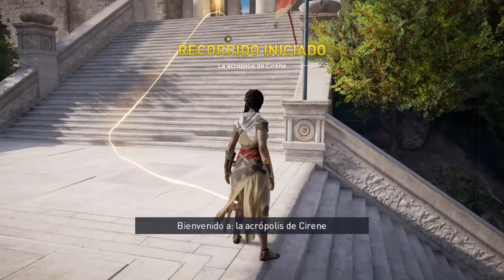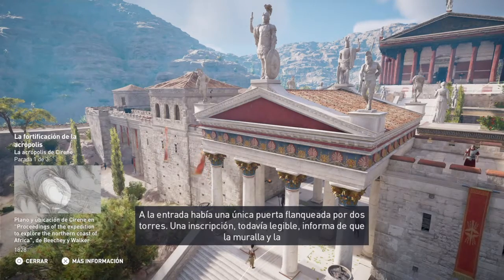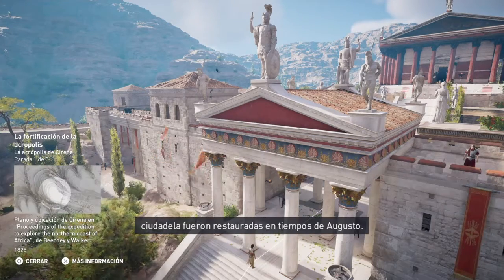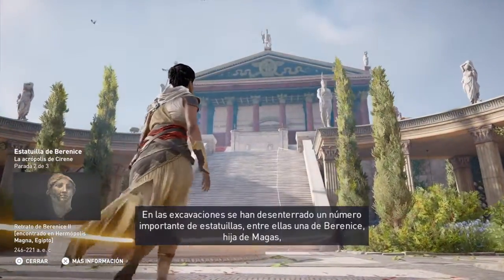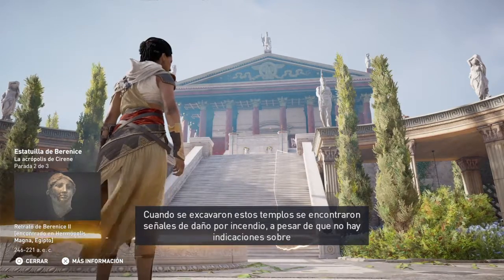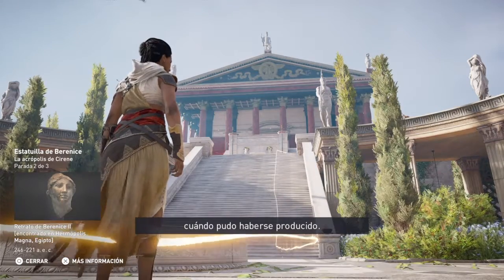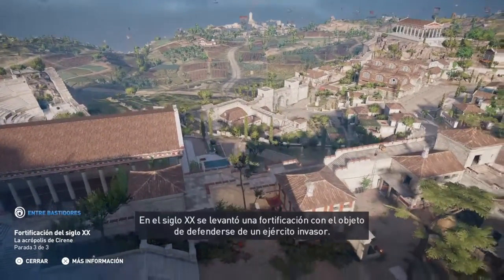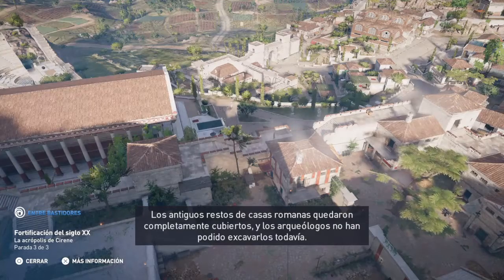Discovery Tour: "La acrópolis de Cirene" [Assassin's Creed: Origins]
Creo que en este caso "Acrópolis" se refiere a este emplazamiento que se encuentra en la parte mas alta de la ciudad, o algo así.